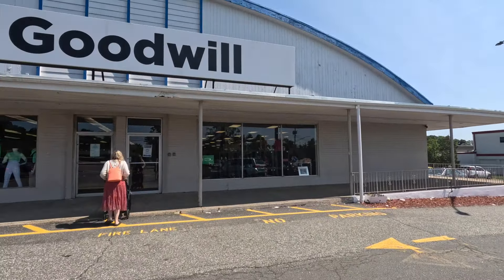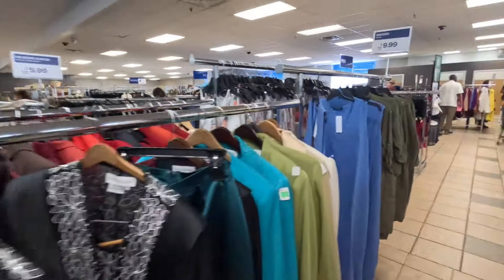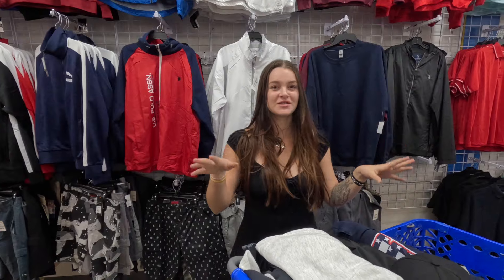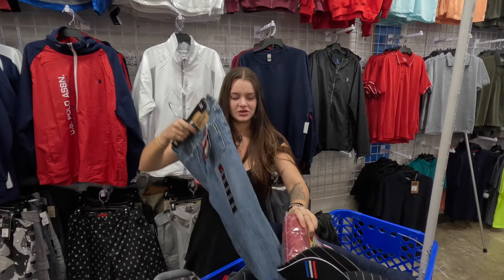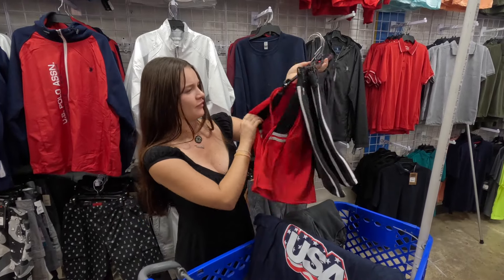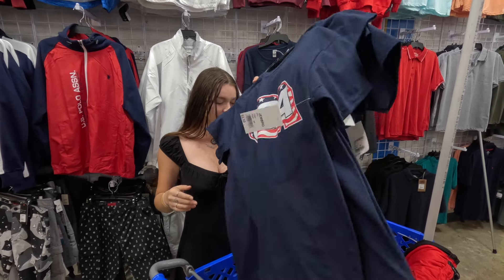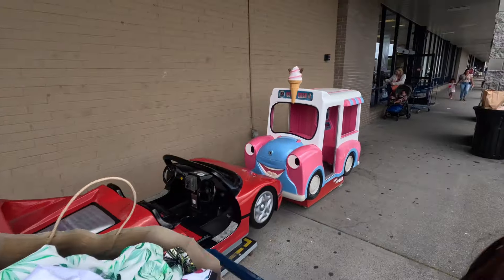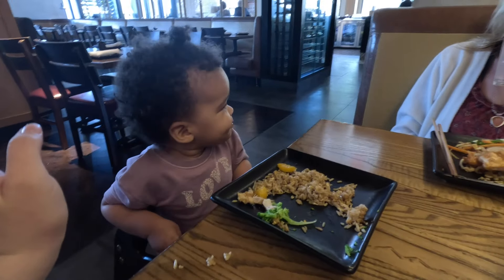Shopping For My AFRICAN Children In AMERICA 🇺🇸🇷🇼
In today's video I finally went to buy clothes for the kids! Although it didn't go how I planned it turned out to be an amazing day and I am so happy with everything that I bought for them.